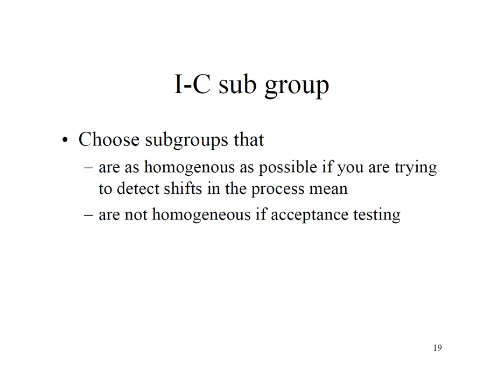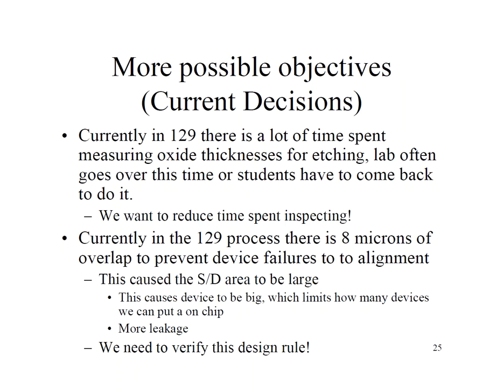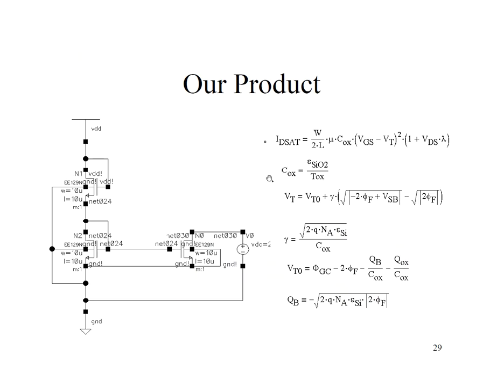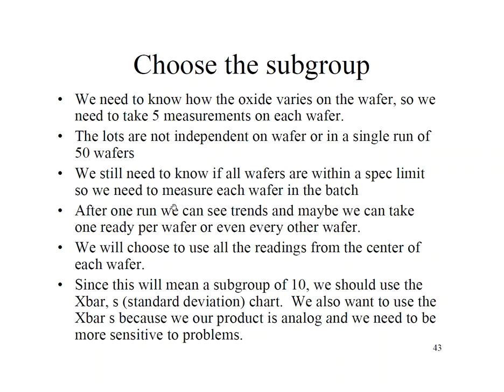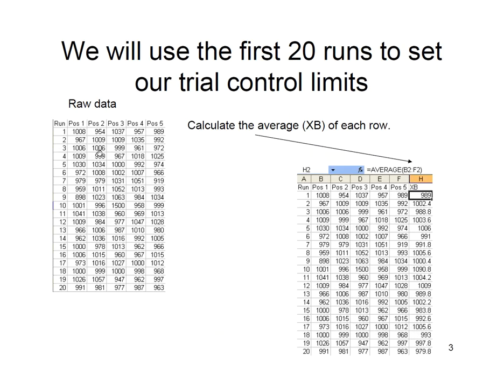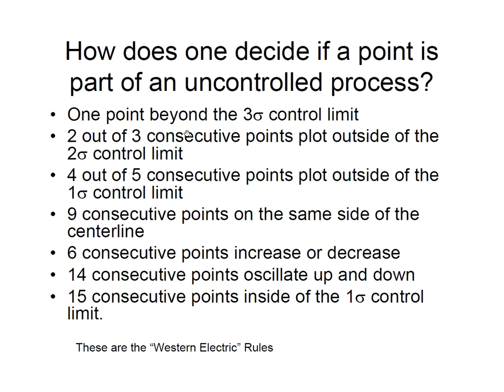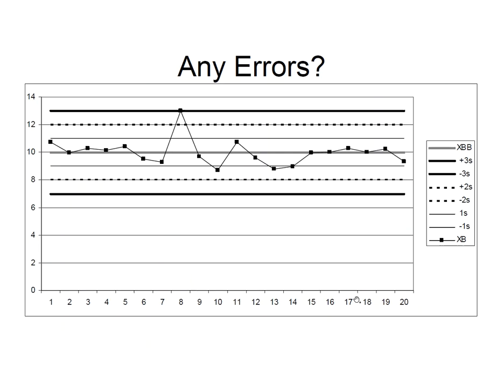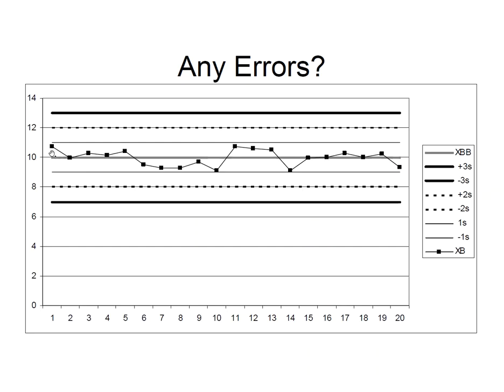Intuitive look at statistical process control charts and semiconductor manufacturing